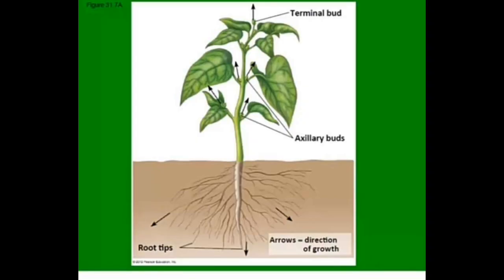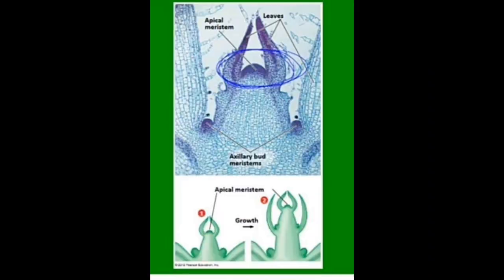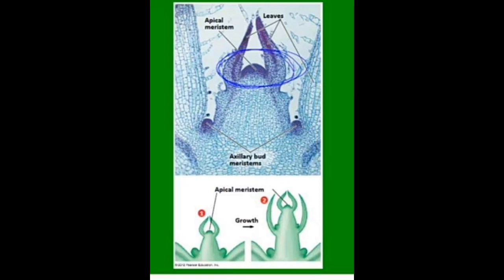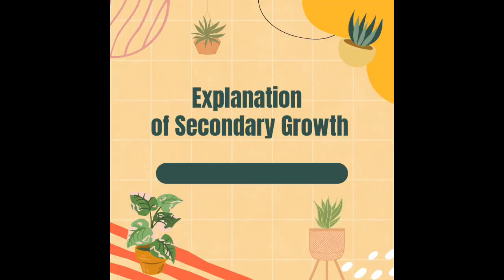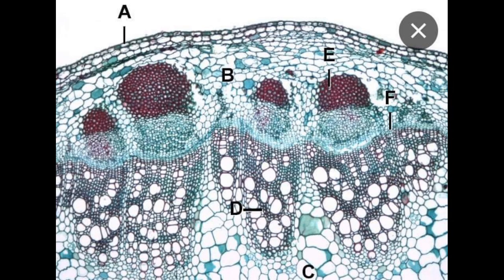10 December 2023